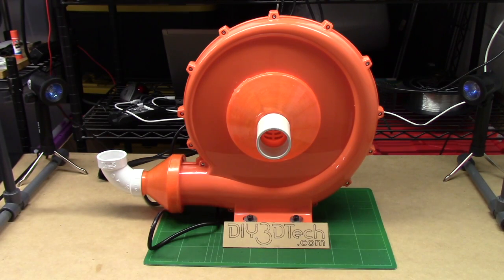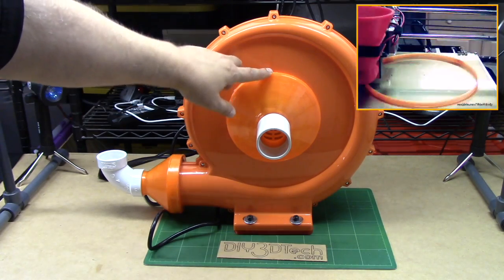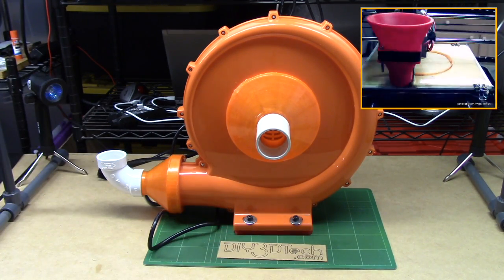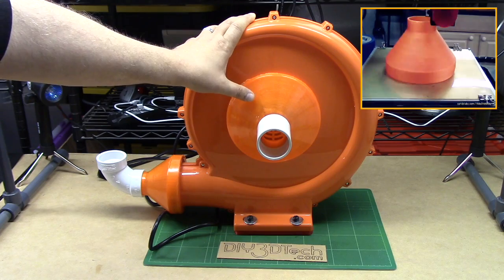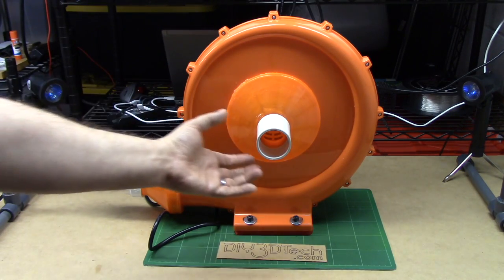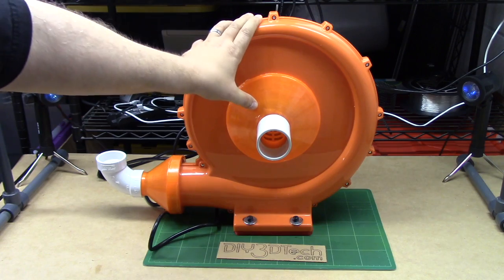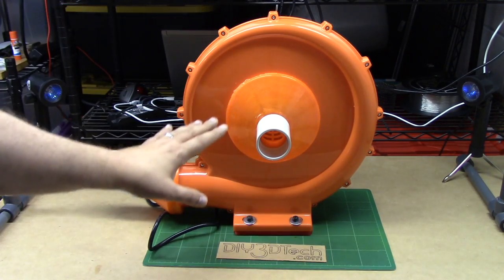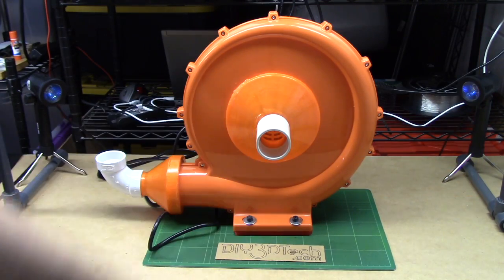K40 eBay Chinese CO2 Laser Cutter & Engraver - Fume Extractor Followup!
for more information on this and many other projects!  As in this episode, we will be following up the fume extractor build as there seems to have been a lot of interest in this!  Also tossed around the idea of making this into a vacuum for a vacuum hold down table or vacuum former!

XTC-3D Coating: